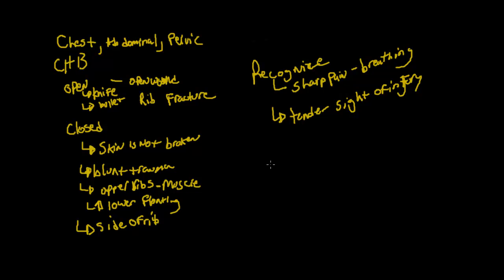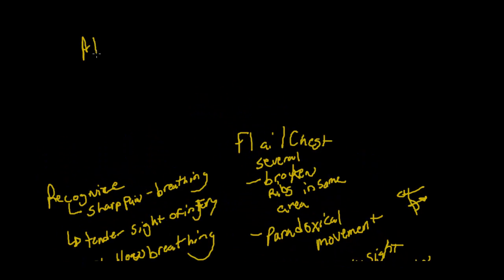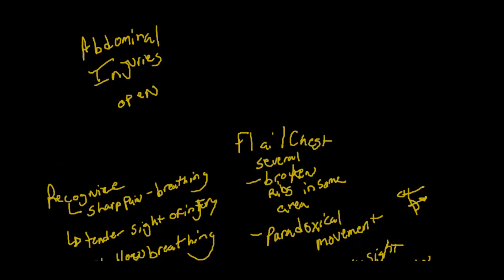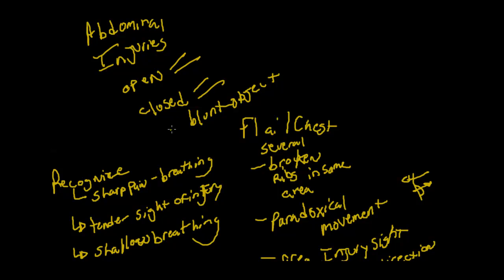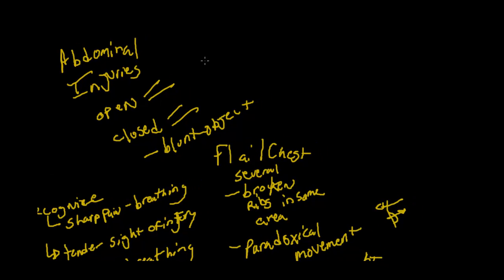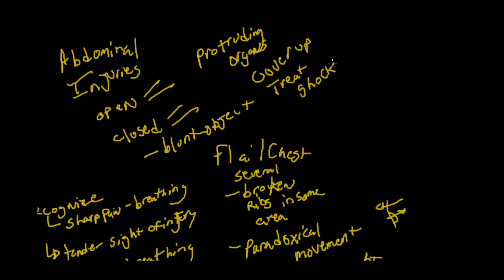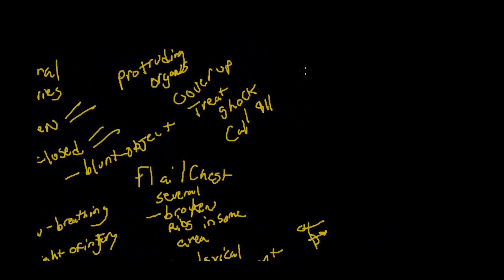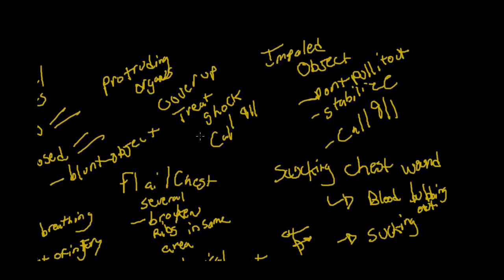CH13 Chest, Abdominal and Pelvic Injuries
CH13 Chest, Abdominal and Pelvic Injuries Video Lecture